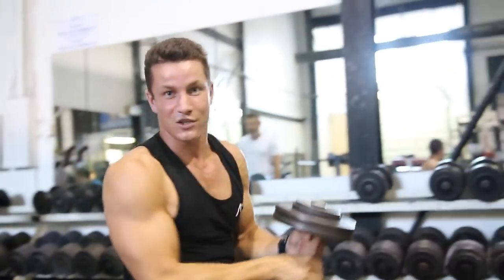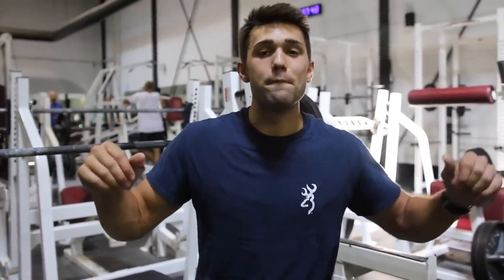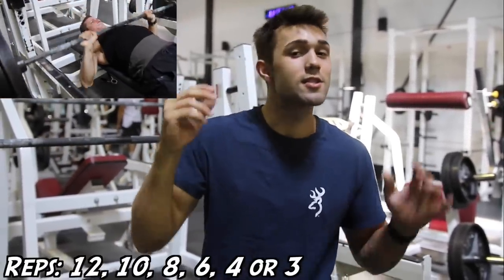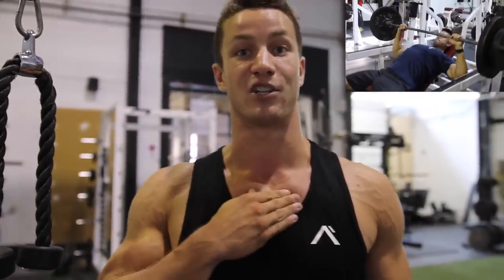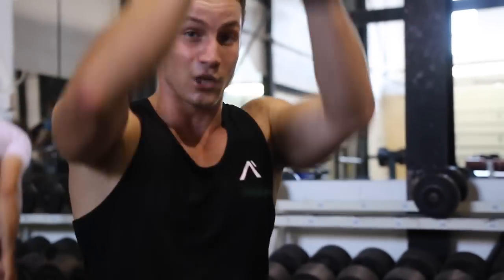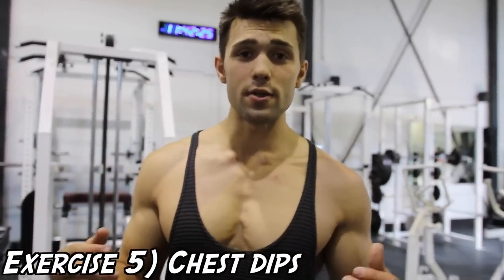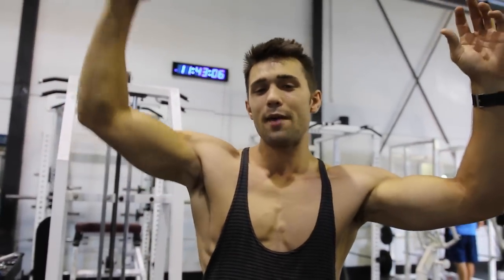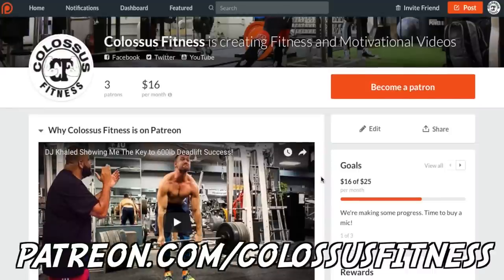Arnold Schwarzenegger's Full BEAST Chest Workout for Maximum Gains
We decided to mix things up today so we gave one of Arnold Schwarzenegger's chest workout a try. It was KILLER! Try it out for yourself.

1) Bench Press: 12, 10, 8, 6, 4 or 3 rep
2) Incline Barbell Press: 12, 10, 8, 6, 4 or 3 reps
3) Strict Dumbbell Flies: 12, 10, 8, 6 & 6 reps
4) Dumbbell Pullovers: 5 sets of 15-20 reps
5) Chest Dips: 4 sets of 15 reps